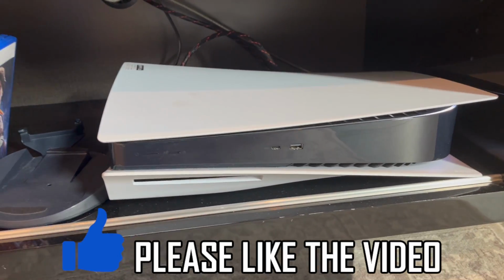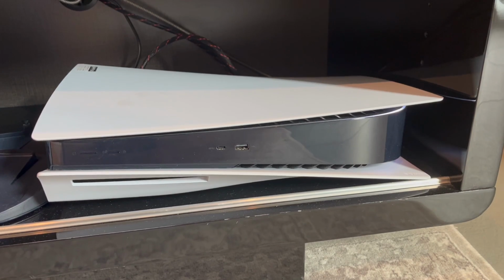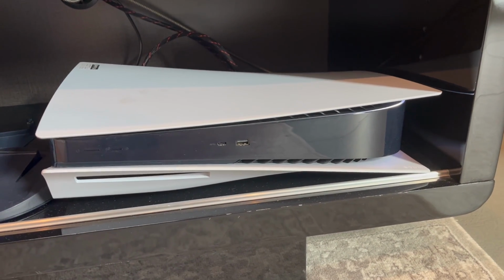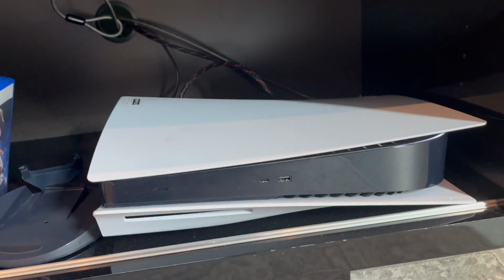How to Turn Off PS5 Without Controller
How to Turn Off PS5 Without Controller. Step by step instructions of how to turn off playstation 5 without controller. You can turn off your ps5 console without a controller device with new update in 2024.